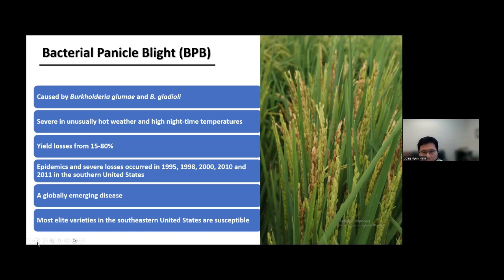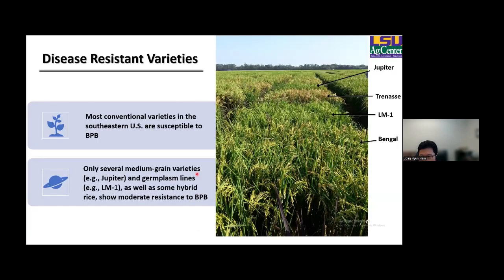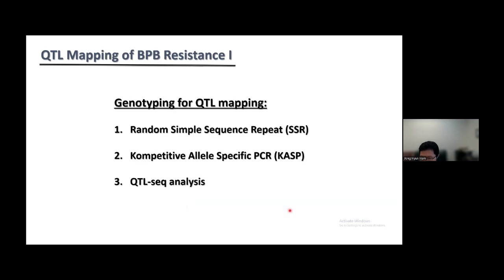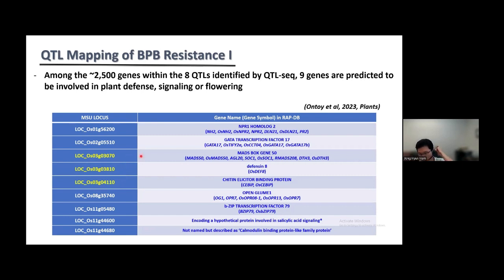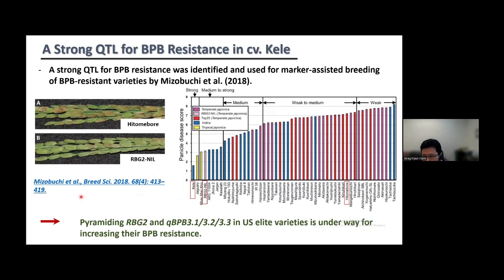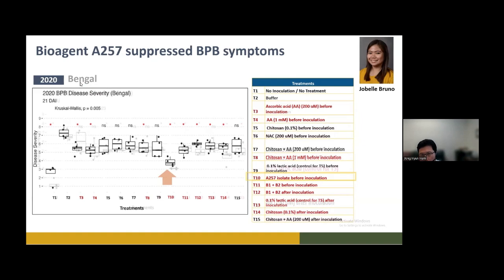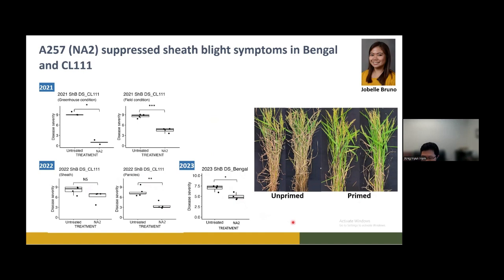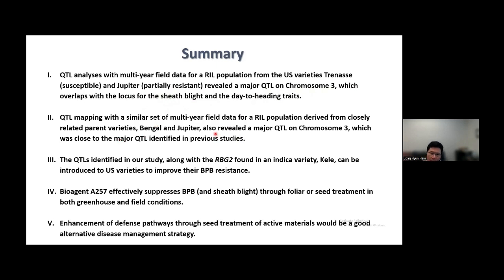Deciphering and enhancement of rice disease resistance to bacterial panicle blight.